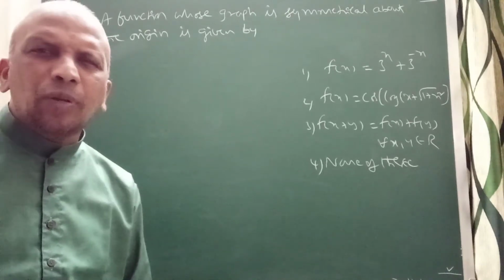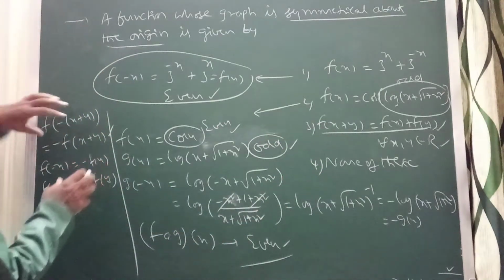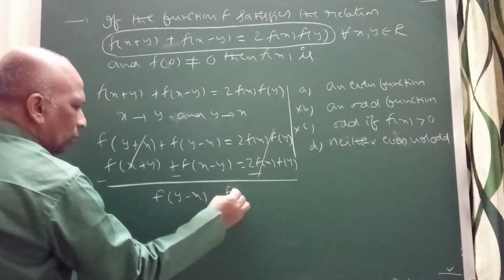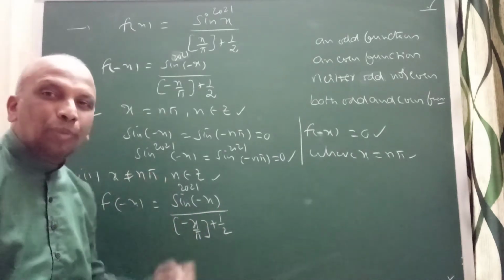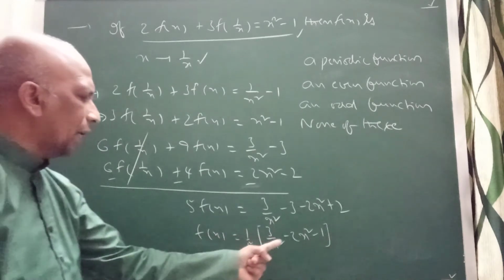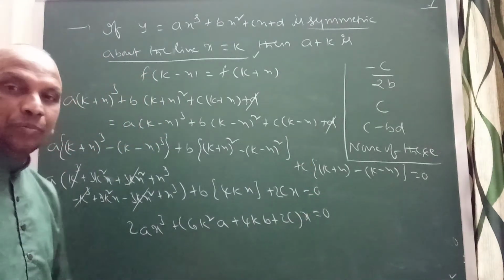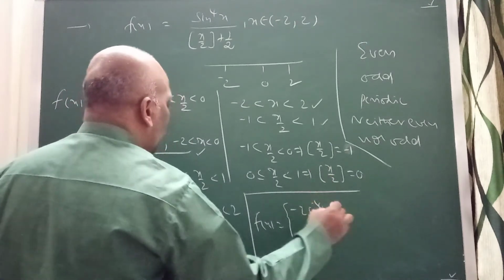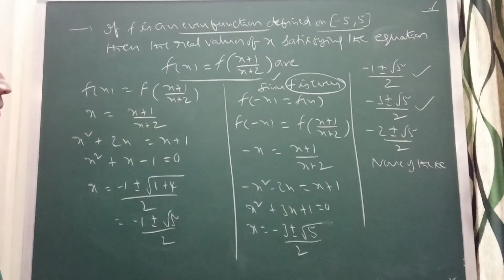Even and odd functions problems|Ncert|Jee Main|kcet|Eamcet| subscribe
IITJEE
Jee Main
EAMCET
CBSE
KCET